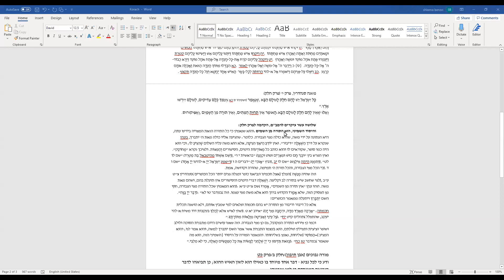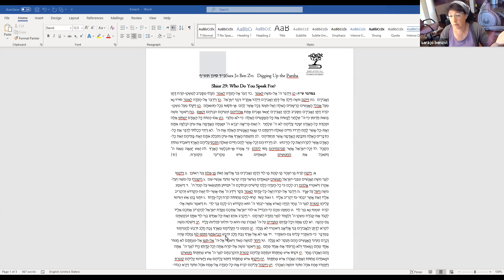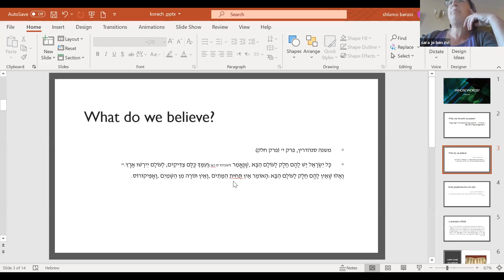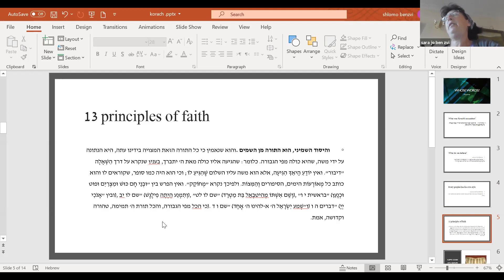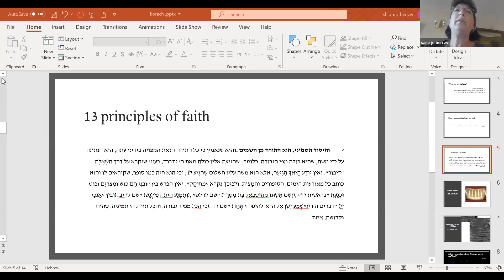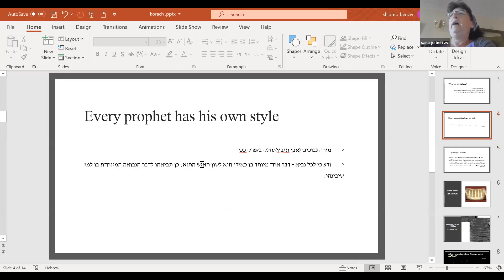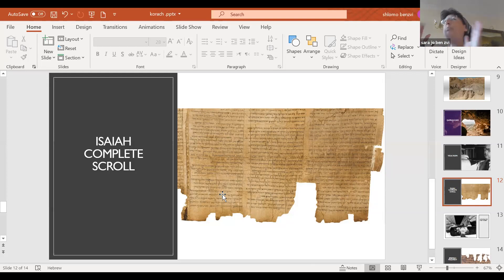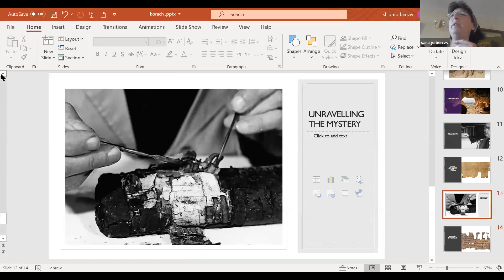Korach, June 16, Sara Jo Ben Zvi